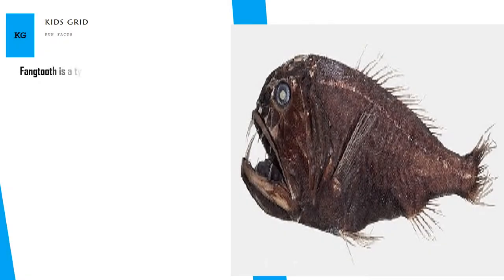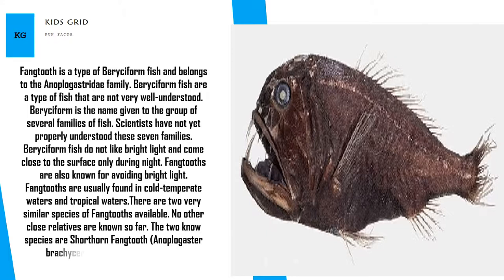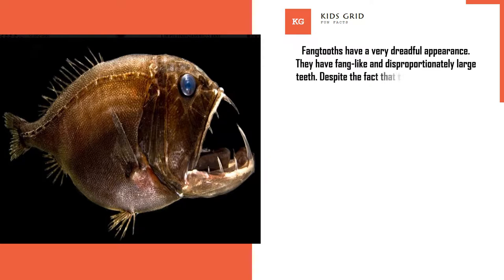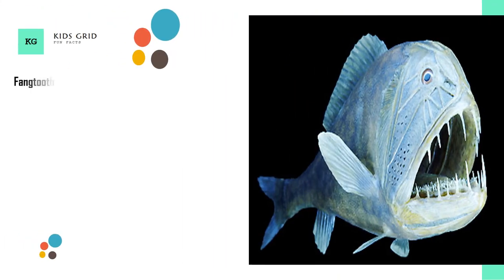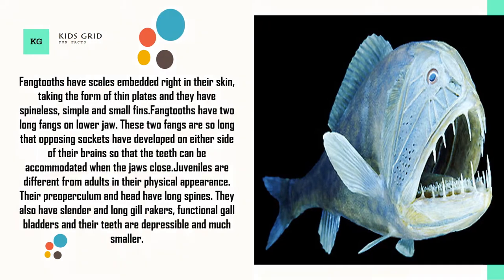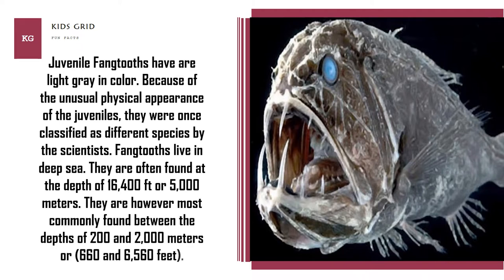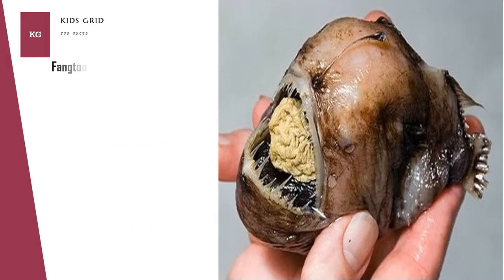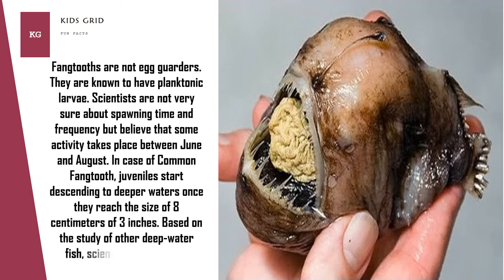Fangtooth fish facts for kids Fangtooth teeth,eating and attack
Known scientifically as Anoplogaster cornuta, this menacing creature haunts the deep waters of many of the world's oceans. The fangtooth gets its name from its rather impressive looking teeth, which are actually the largest teeth of any fish in the ocean when taken in proportion to body size.